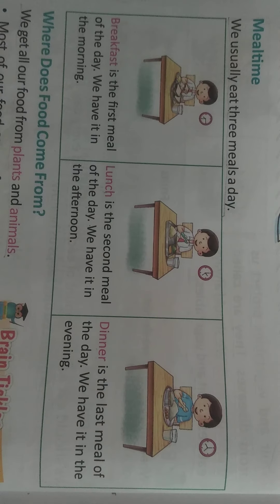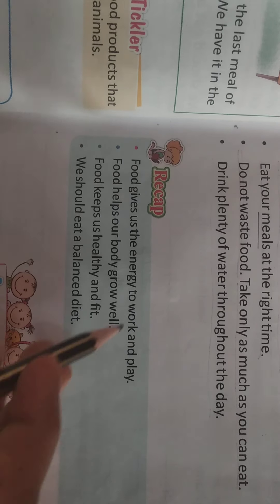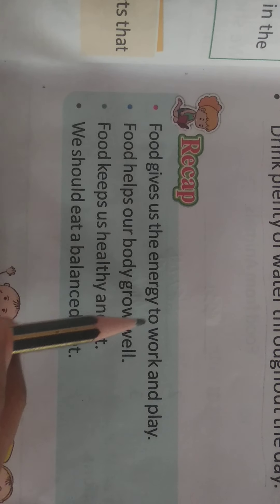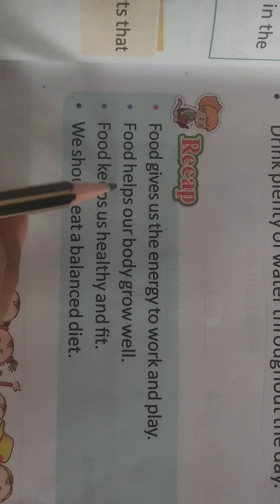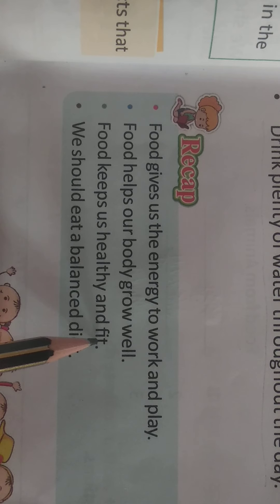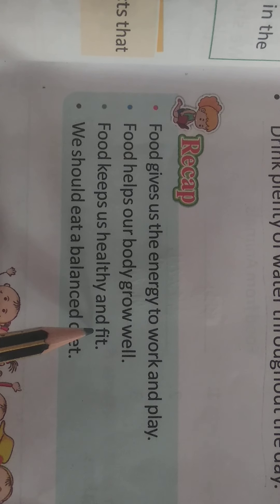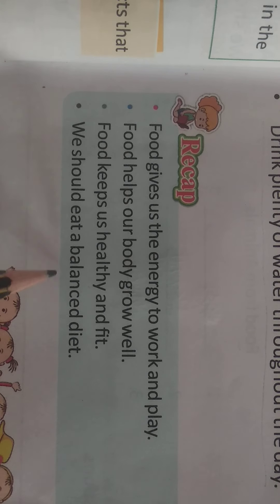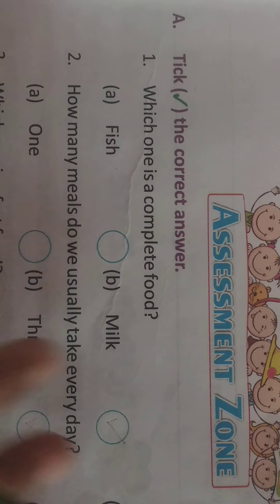Date.17.8.21.Cl.2.Sub.E.v.s.Topic. explanation of exercises from lesson 5 Food.